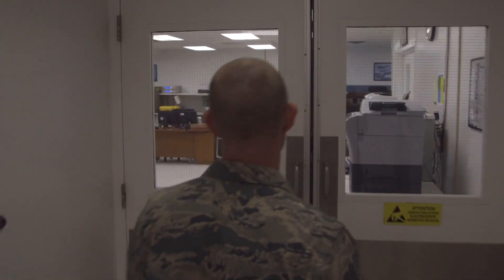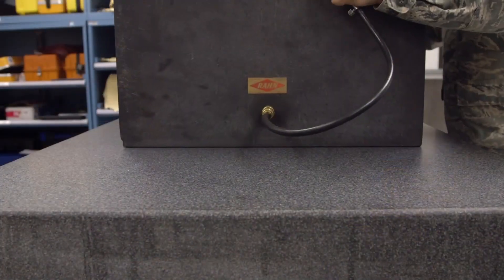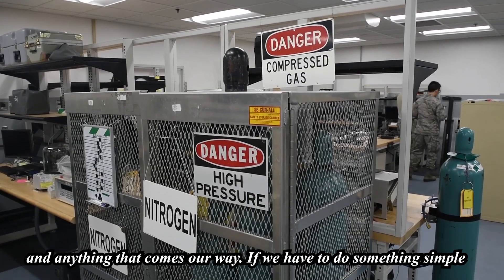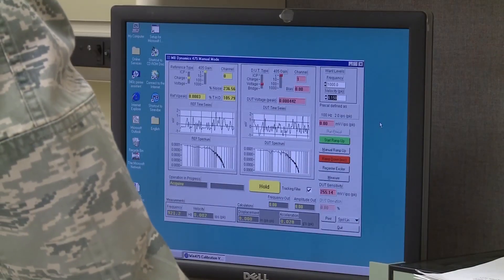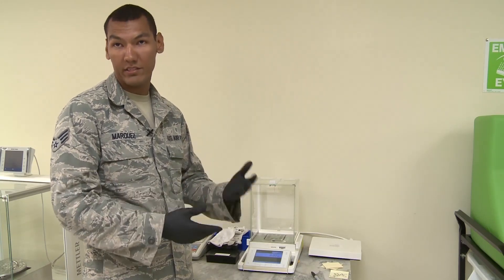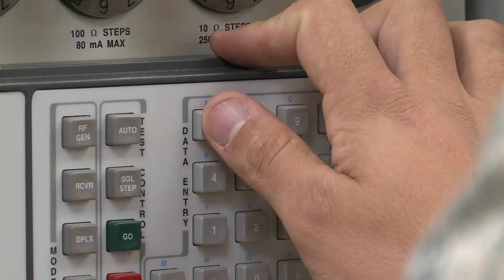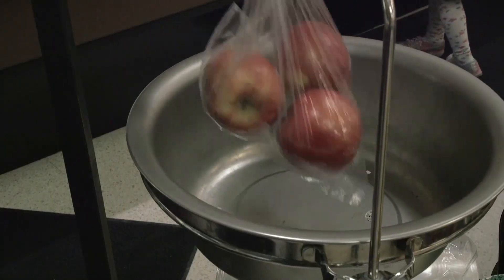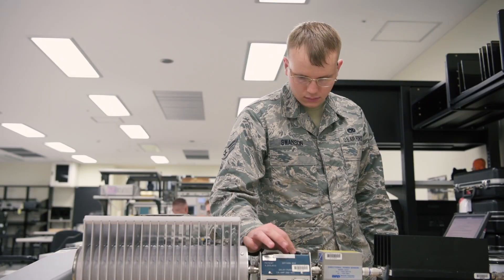Air Force Precision Measurement Equipment Laboratory (PMEL) 2P0X1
Did you know precision Airmen from Seymour Johnson Air Force Base can measure down to a 1/1,000,000 of an inch? Check out how these Airmen keep the F-15 mission going. (Video by Senior Airman Patrick Cole)
Meet Airman First Class Alan Arellano from PMEL! He appreciates and respects the people he works with while making the mission possible. Arellano shows great enthusiasm for his work and gives his all every single day. (Video by Airman 1st Class Isabella Graham)
If it can be measured the precision measurement equipment laboratory, or PMEL, can measure it. From radio waves to nano-inches these airmen are up to the task. SrA BreeAnn Sachs gives us an inside look into what these bright airmen do. (Video by Senior Airman BreeAnn Sachs)
An explanation of what the Precision Measurement Equipment Laboratory from Mountain Home Air Force Base does. (Video by Airman 1st Class Hailey Bivens)
The Precision Measurement Equipment Laboratory, or PMEL, guarantees accuracy in every piece of equipment they calibrate. (Video by Airman 1st Class Cynthia Belio)
The 379th Expeditionary Maintenance Squadron's Precision Measurement Equipment Laboratory ensures instruments of measurement provide the accuracy and consistency required to keep the maintenance mission running. (Video by Staff Sgt. Nicholas Alder)